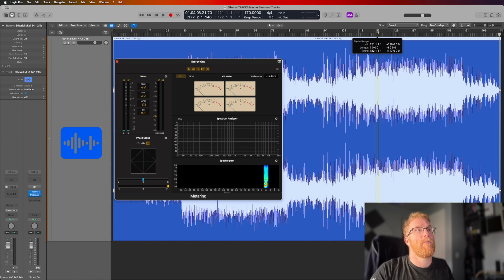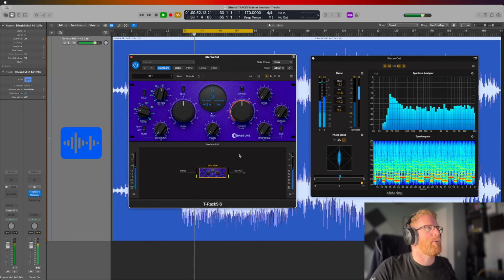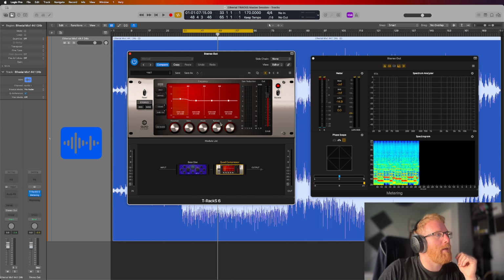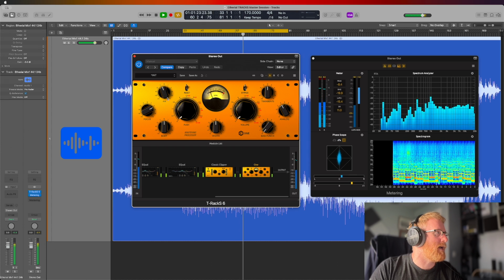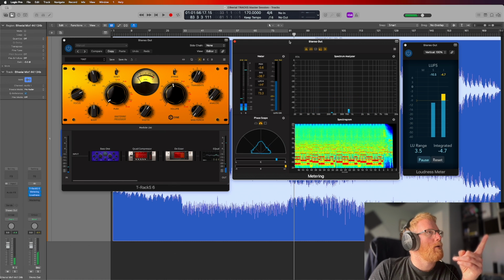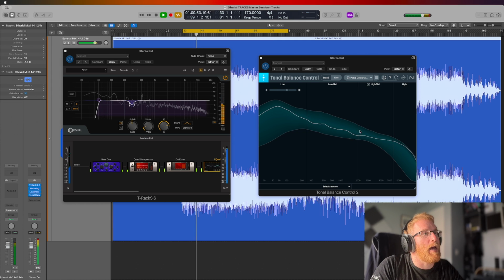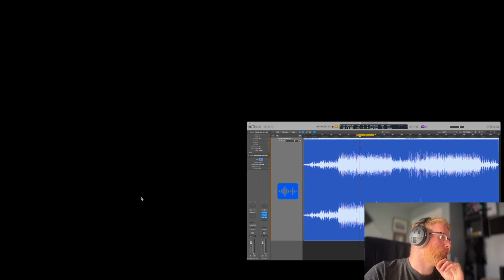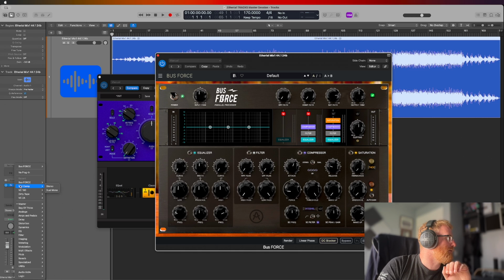Mastering with T-Racks 6: A First Look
A first look at mastering liquid drum and bass with IK Multimedia T-RackS 6. This 2024 walkthrough shares my initial experience with the version shown.

FREE STUFF